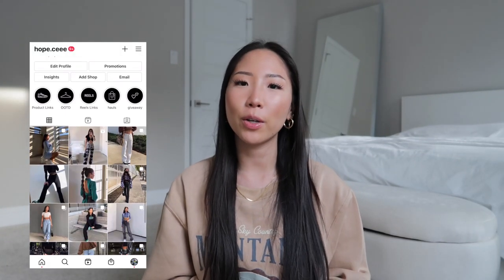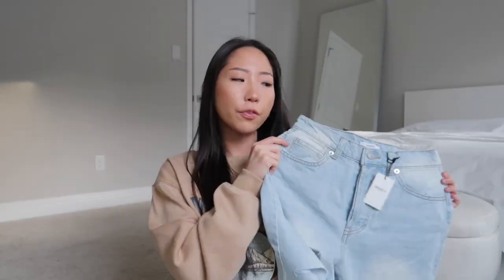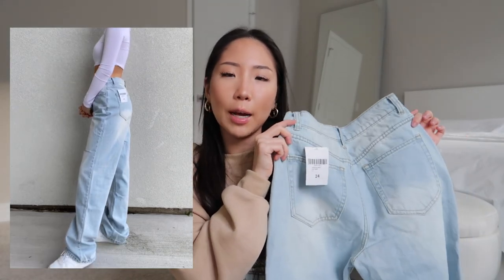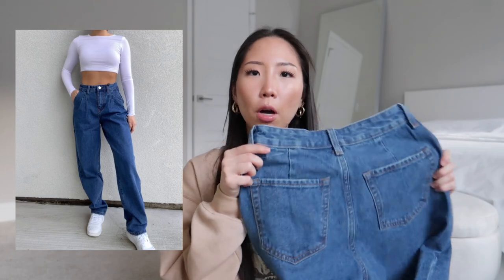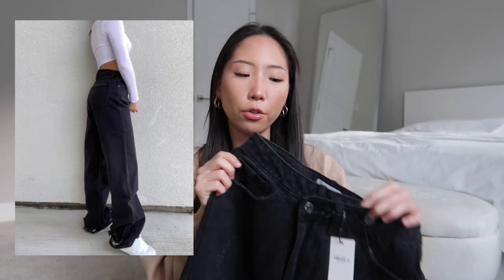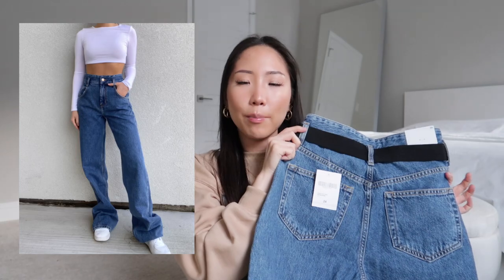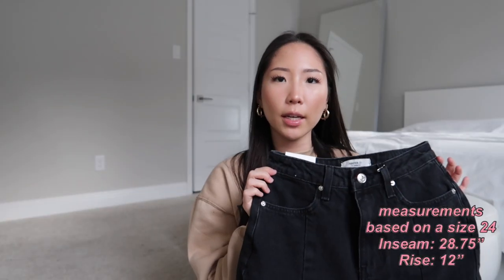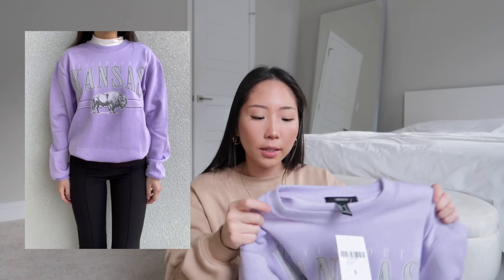AFFORDABLE DENIM HAUL + giveaway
Size Reference: My height is 5’2 and my waist is 24”
↳ light blue jeans (size 24)
↳ pleat detail jeans (size 24)
↳ criss cross jeans (size 24)
↳ mid blue jeans w/ belt (size 24)
↳ black seam jeans (size 24)
↳ lilac crewneck (size small)
↳ montana crewneck (size medium)
↳ blue fuzzy top (size small)
↳ shoulder bag
↳ ruffle socks

Some links above are affiliate links from which I get a small commission, which does not affect you as a customer at all, but helps me keep on making videos for you guys! All opinions are my own :)